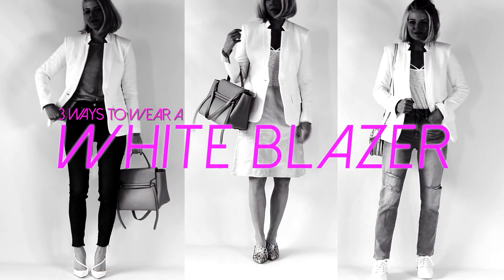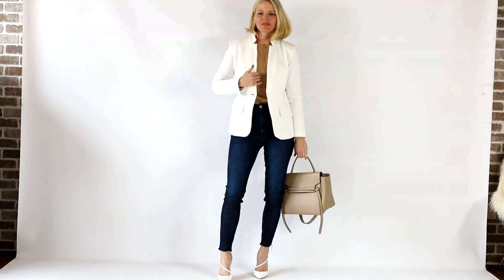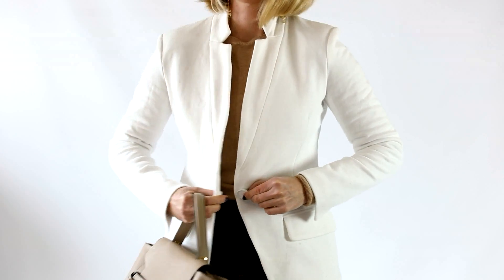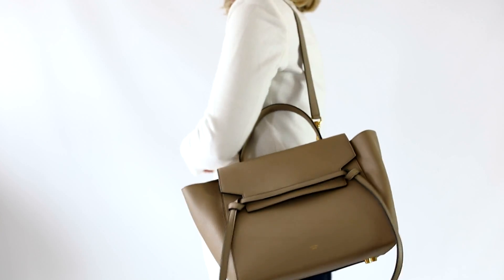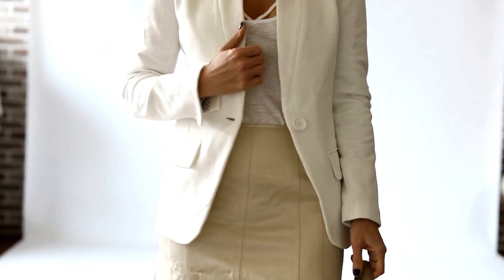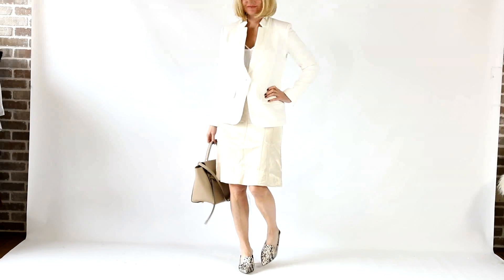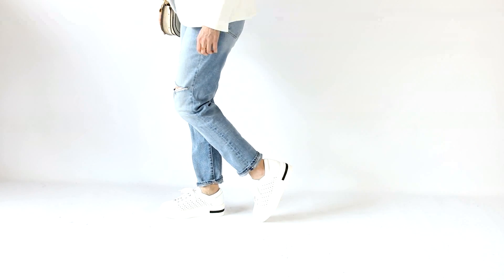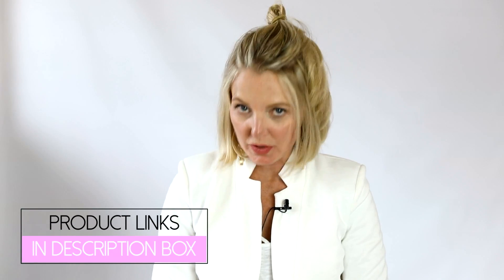3 Ways to Wear White Blazer!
Sharing three simple ways to wear this affordable white blazer including elevated casual, dressy, and casual! Your support means the world to me! ~Erin xo

TIME CODES for LOOKS #1 - #3

Look #1 | 1:31
Look #2 | 3:45
Look #3 | 5:43

Look #1
WHITE BLAZER, $98
CREWNECK SWEATER, $98
DARK WASH SKINNY JEANS, $250
FOR LESS, $128
SIMILAR HEELS, $630
FOR LESS, $120
CELINE BELT BAG

Look #2
WHITE BLAZER, $98
SIMILAR SKIRT, $60
SIMILAR TEE, $40
PYTHON MULES, $99

Look #3
WHITE BLAZER, $98
SIMILAR TEE, $40
ARIZONA JEANS, $27
LINEA PAOLO WHITE SNEAKERS, $120

SOCIAL MEDIA